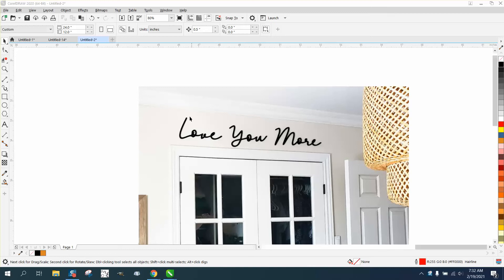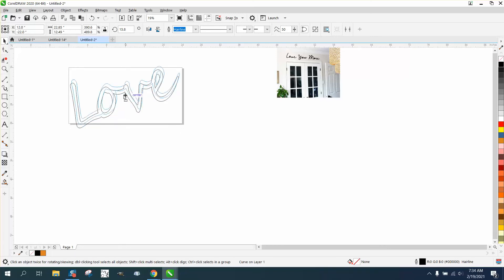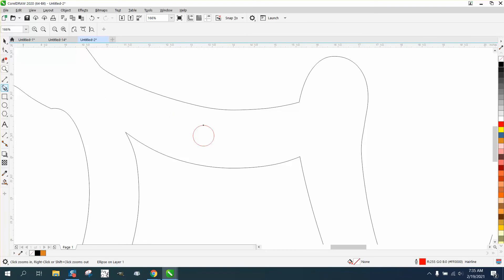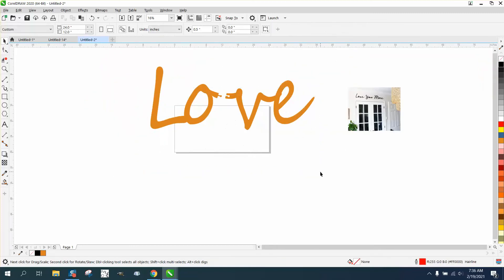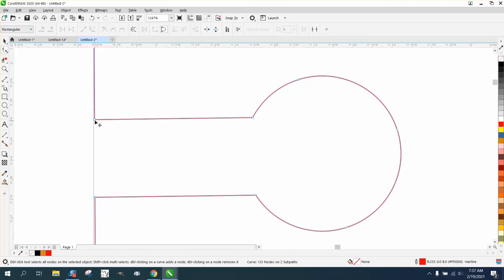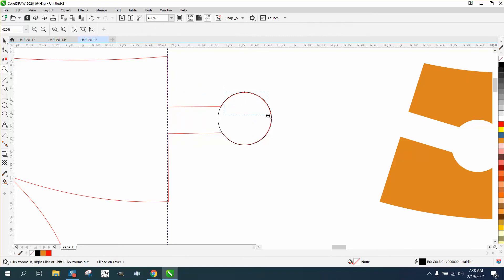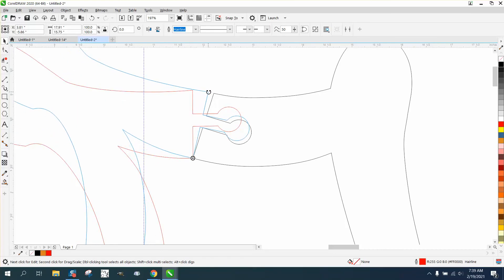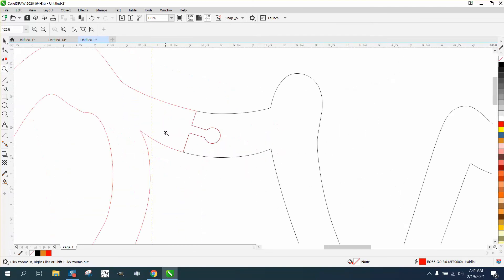Corel Draw Tips & Tricks Cut out Text that is bigger than your laser BED